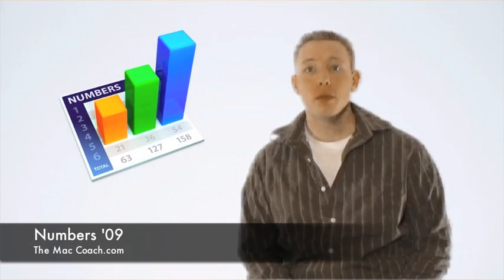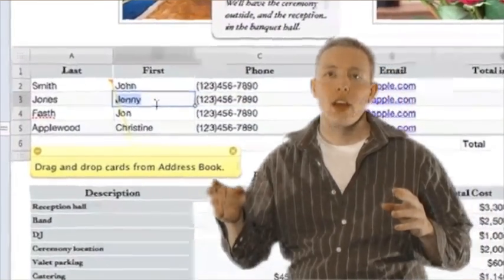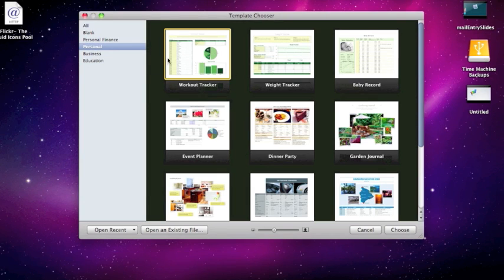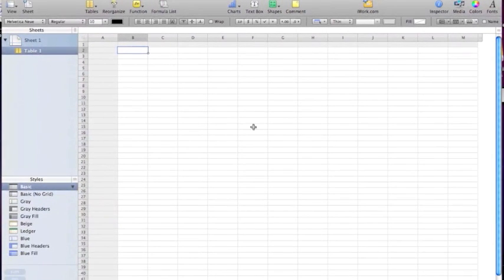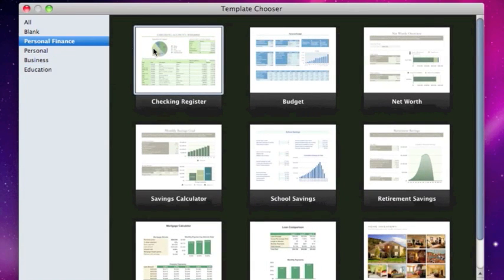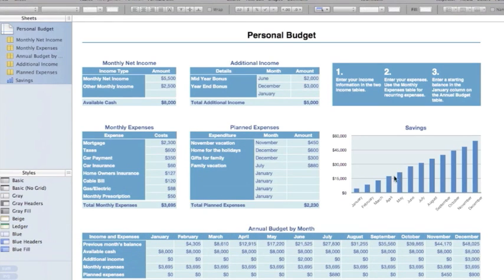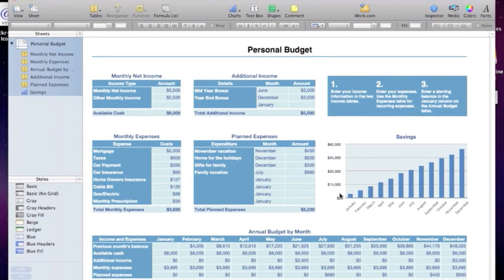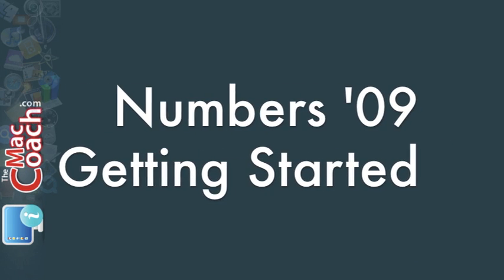Numbers '09: Getting Started - Introduction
Join us as we begin our getting started tutorials for Numbers '09. In this video we discuss what Numbers does for us and how it differs from other spreadsheet programs. We also learn about the Template Chooser and Numbers basics. Continues on with future videos and at website.
Presented by TheMacCoach.com